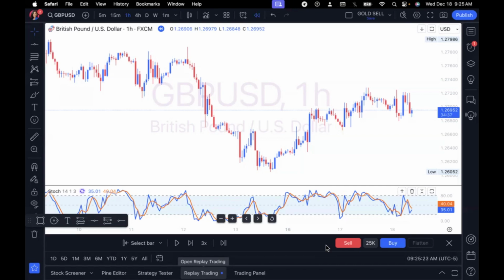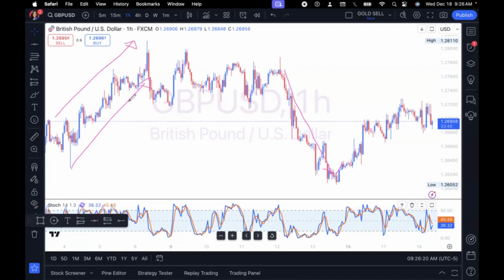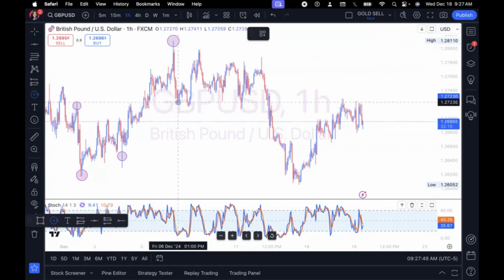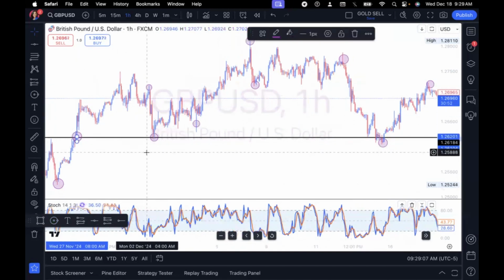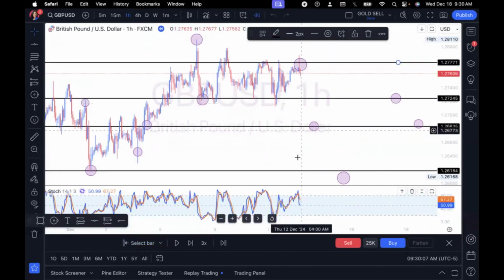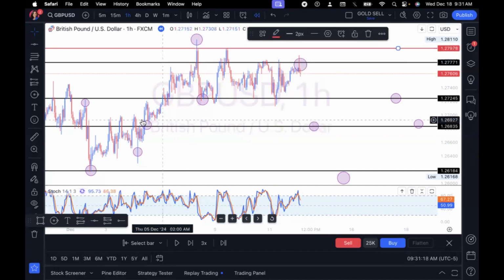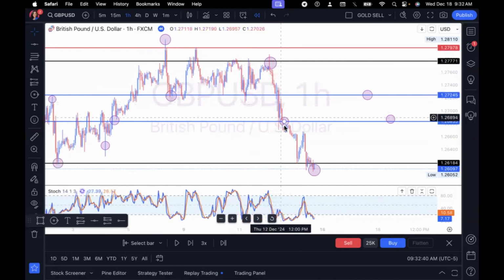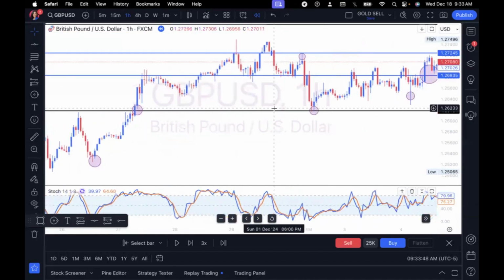How to Identify Key Levels For Forex Traders...Learn in 10 Minutes!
In today's lesson, I will explain how to identify swing highs, swing lows and other key levels for forex pairs on any time frame. This will help you with your entry and exit points.